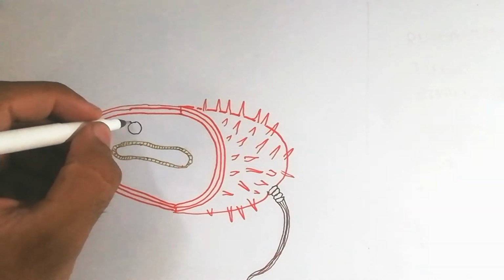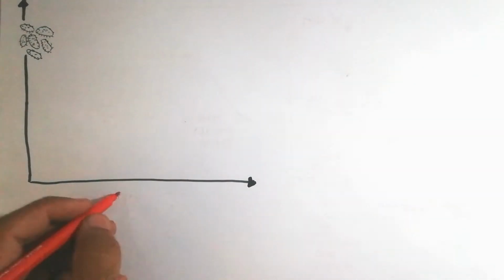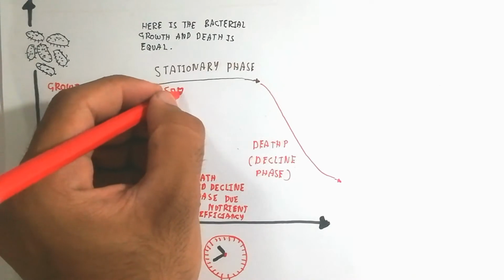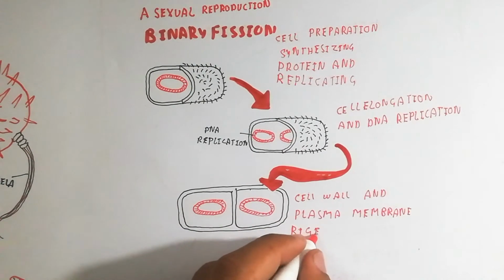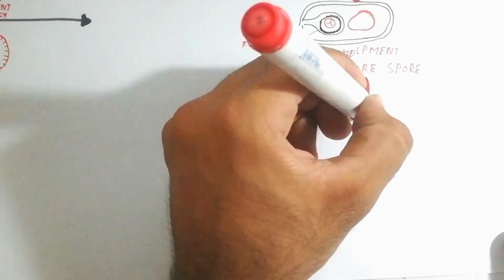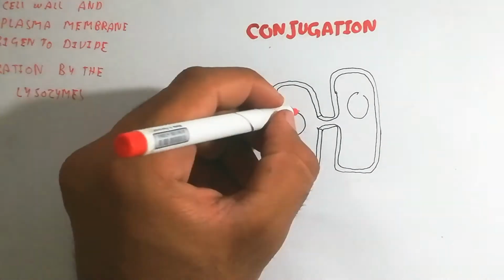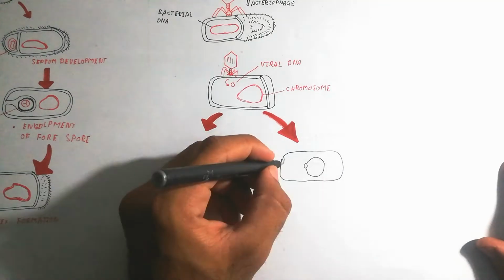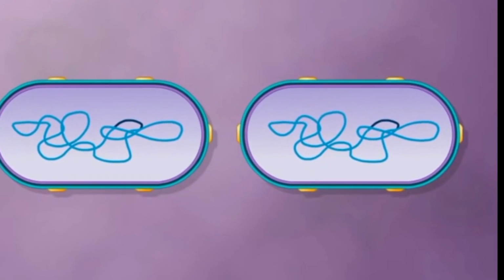Bacterial Growth And Reproduction(Cycle)@umerfarooqbiology7083